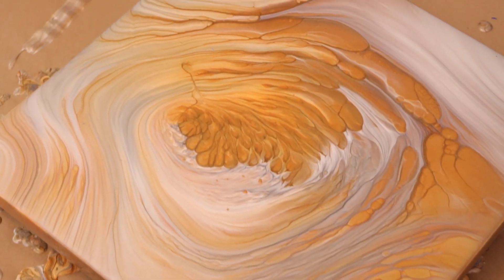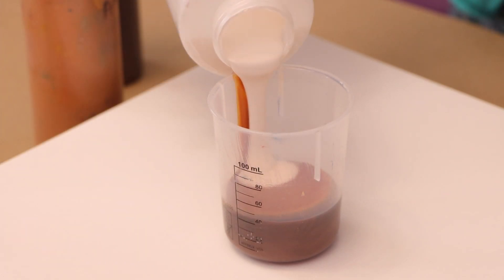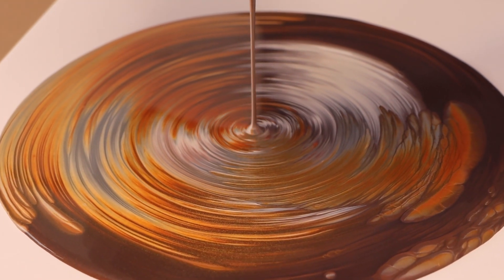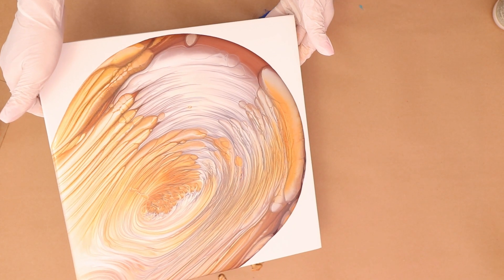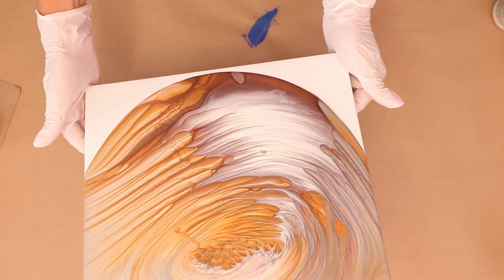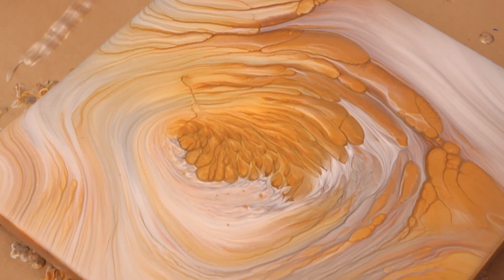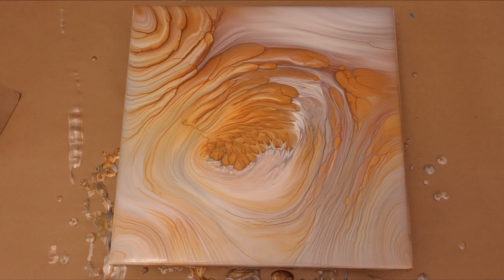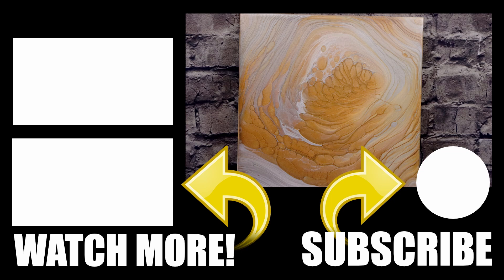Metallic Kiss Pour Acrylic Painting | Its BREATHTAKING!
Today on Tracie Reed - Acrylic Pouring Designs I am doing a Metallic Kiss Pour Acrylic Painting.

This acrylic pour painting demonstration is intended to be an overview of the Metallic Kiss Pour Acrylic Painting. If you would like to learn more about acrylic pouring, discuss how to use this technique, feel free to leave a reply in the comment section below, and I will answer.

The products I am using today are:

DecoArt Americana Decor Metallics Bronze
DecoArt Americana Decor Metallics Silver
FolkArt Antique Copper